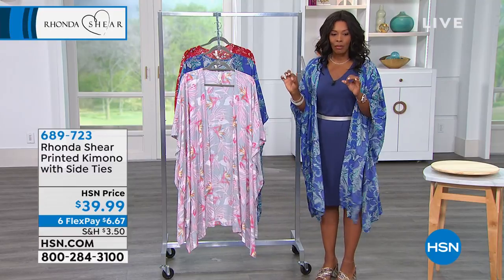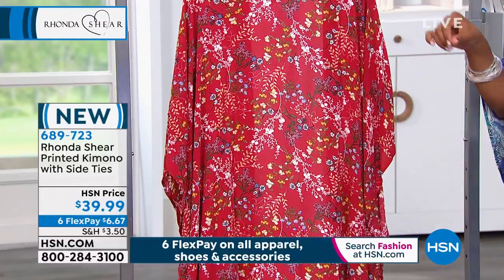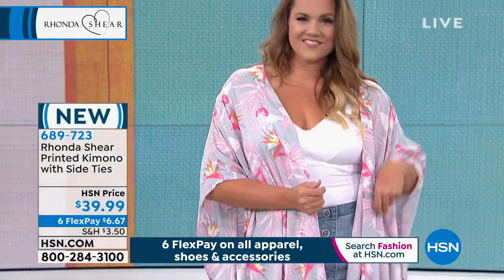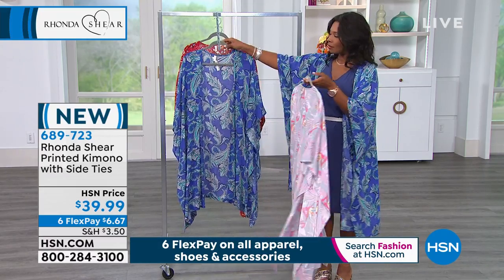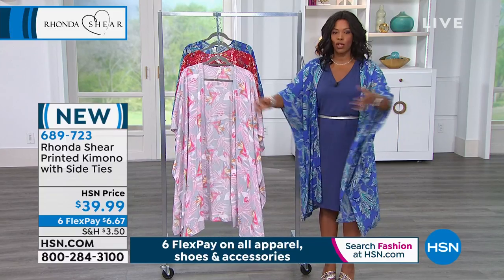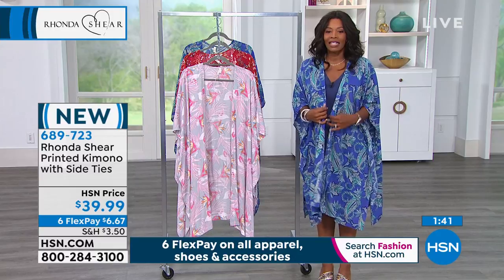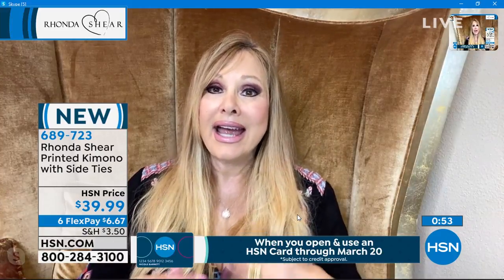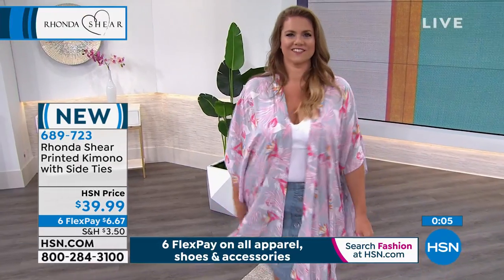Rhonda Shear Printed Kimono with Side Ties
Top off leggings, shorts and tanks and all your chic ensembles with this pretty kimono.